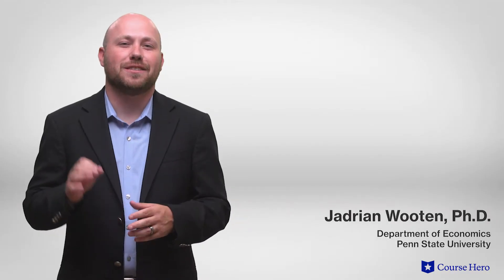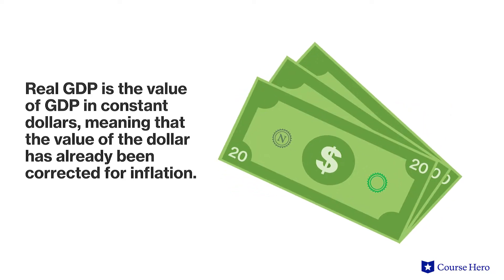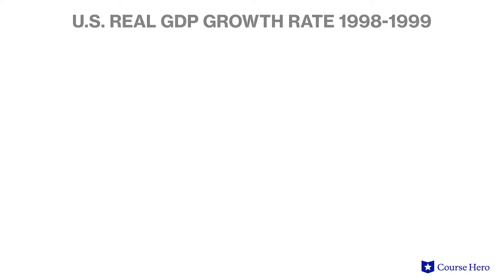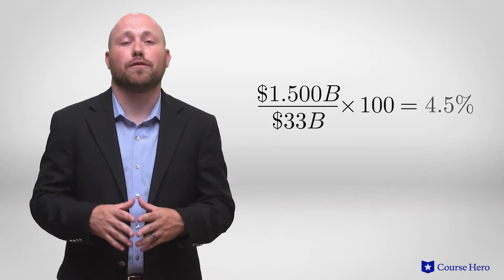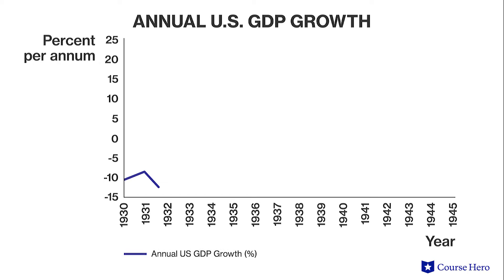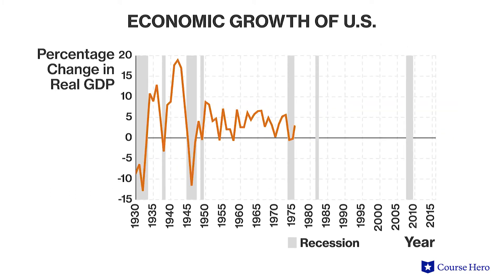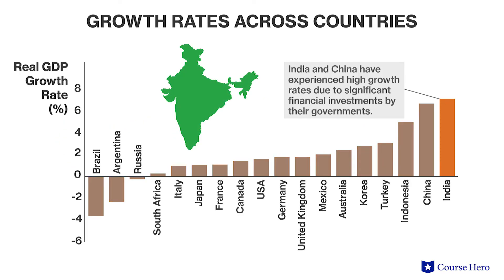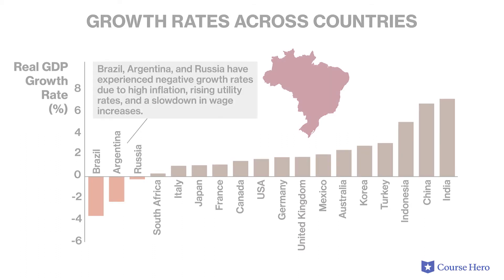What Is Economic Growth? | Macroeconomics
Summarize videos instantly with our Course Assistant plugin, and enjoy AI-generated quizzes Learn all about economic growth in just a few minutes! Professor Jadrian Wooten of Penn State University explains economic growth and how to calculate rates of growth.